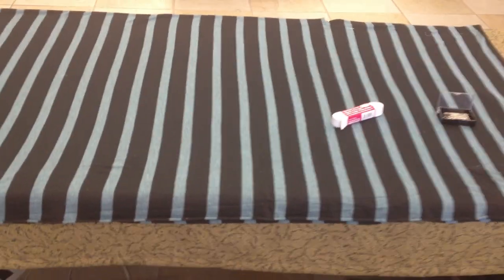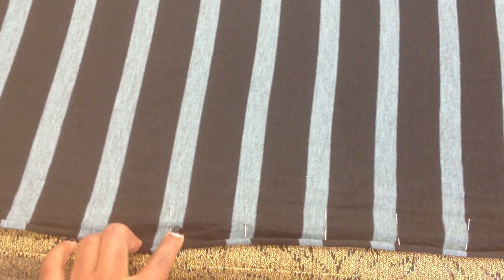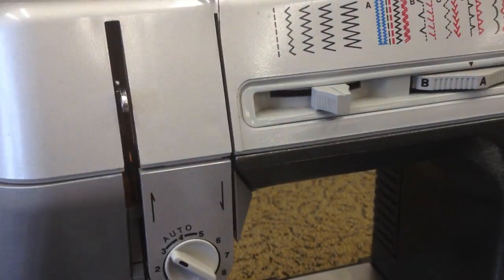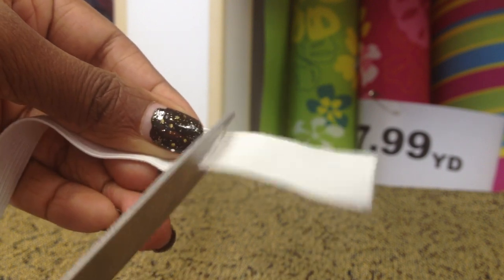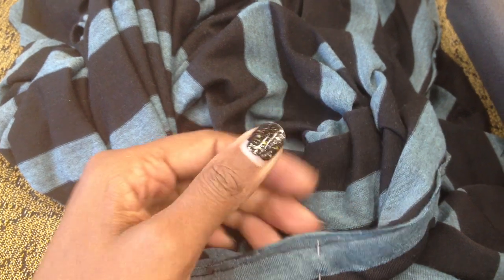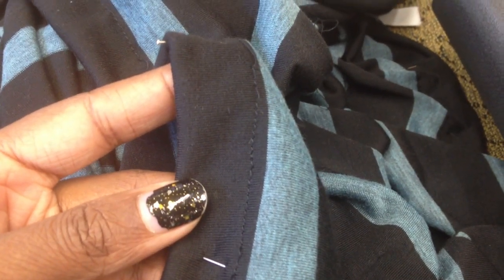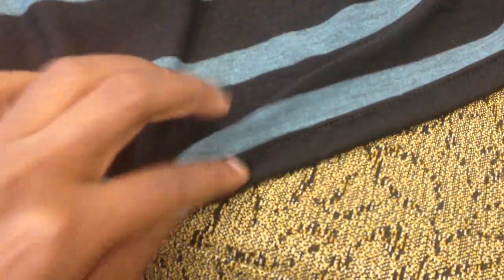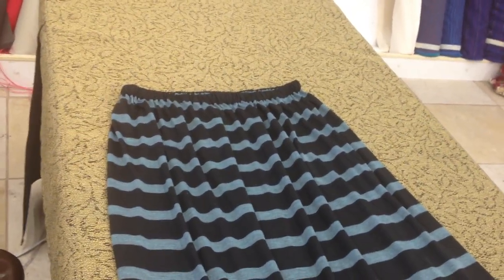How To Make A Maxi Skirt - 3 hours or less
This video introduces students to the simple construction of how to make a maxi skirt.

This thorough video will show you step by step how to make a simple gather maxi skirt of jersey knit in under 3 hours.

The video will teach students how to use the full width of the fabric to make a gather skirt, how to match their stripes, how to insert an elastic waistband, how to do a baby hem.

Session is given by Carol Sneed. Recorded at Sav-A-Thon Fabric Store in Brooklyn. Sewing classes given weekly. Private sewing lessons and tutoring lessons available in NYC.

You will need about a 1.5 yards of fabric depending how gathered you want the skirt, scissors, pins, elastic.

Sewing Skills: Basic/Beginner.
Difficulty Level: Easy
Total Time (Prep & Construction): 2.5 hours

Feel free to like me on Facebook to stay abreast of the classes schedules, lessons, and giveaways.